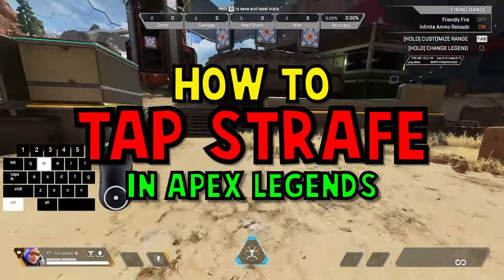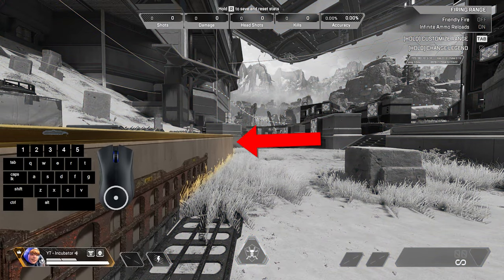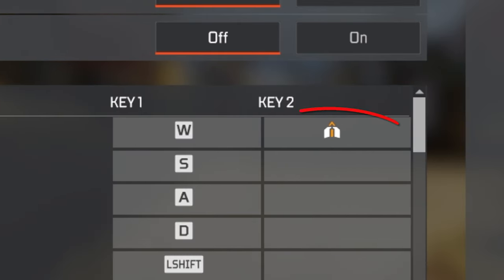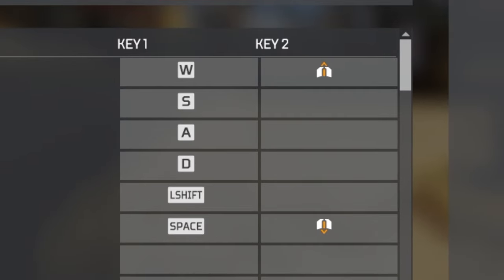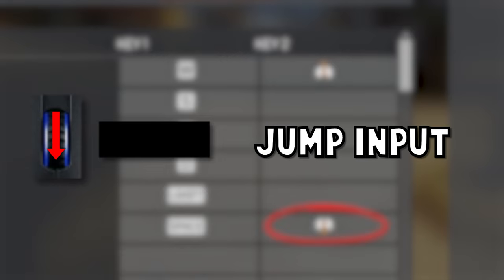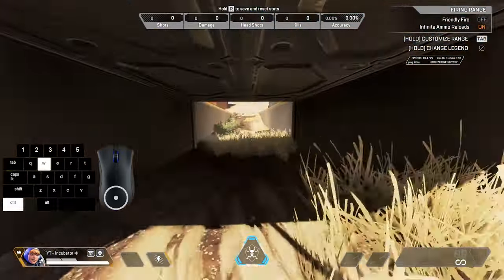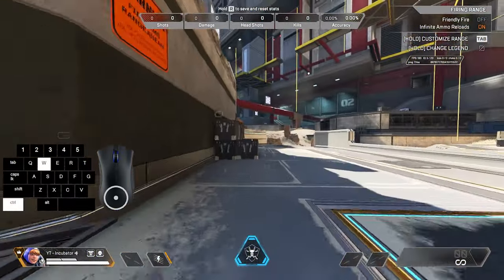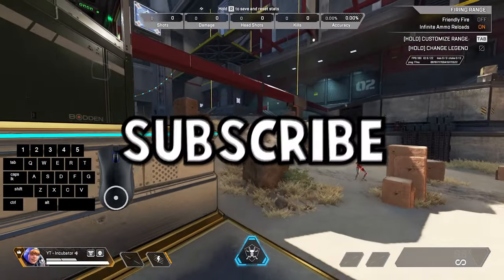How To Tap Strafe (With Key Inputs) | Movement Guide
In this super-fast video I give you exactly what you need to do to perform tap strafing, without the fluff that other guides have. Tap Strafing is one of the most useful movement techs in apex legends. Luckily, it's also one of the easiest.